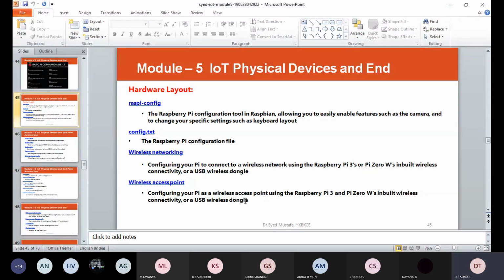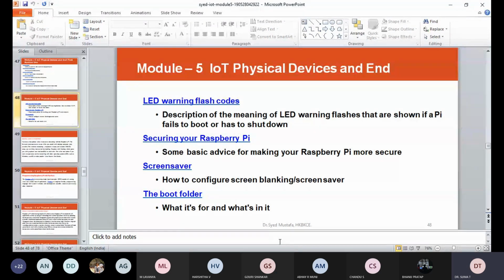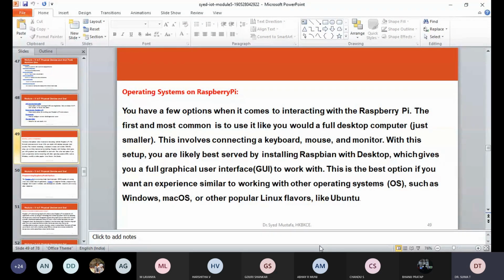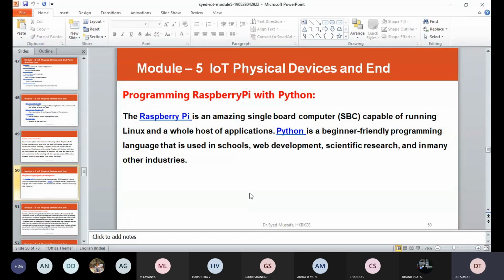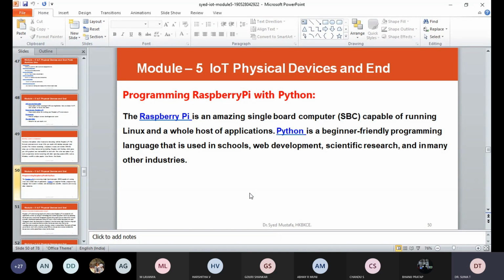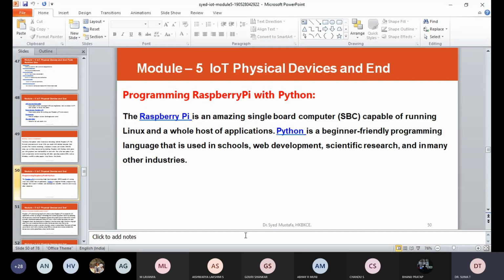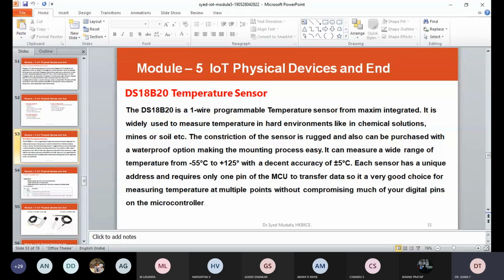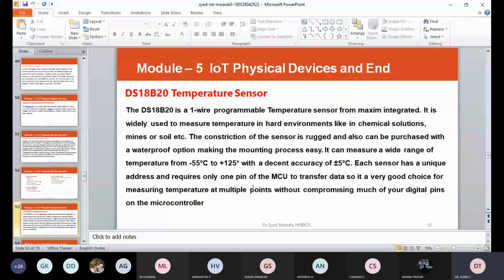IOT Physical end devices part2 Recording 12